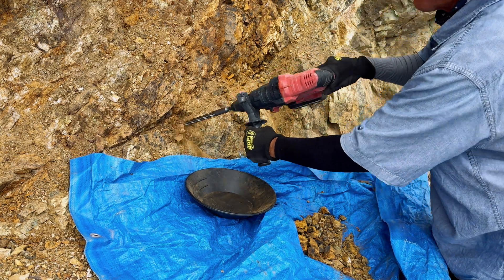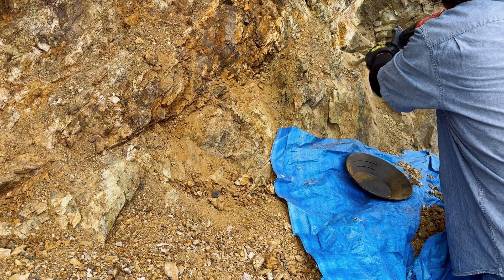Can We Get Gold And Copper From Copper Hill In Dayton Nevada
Gold Mining•Prospecting & History